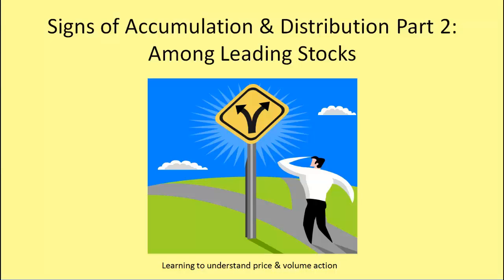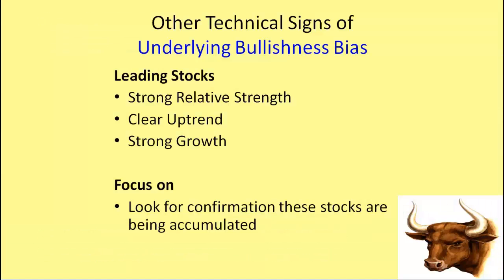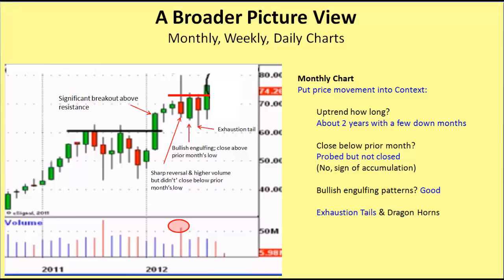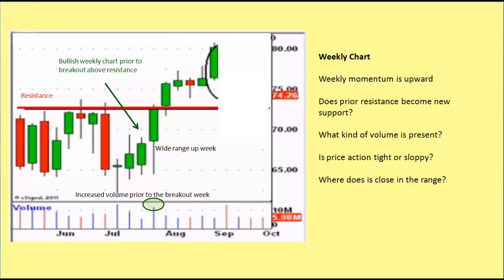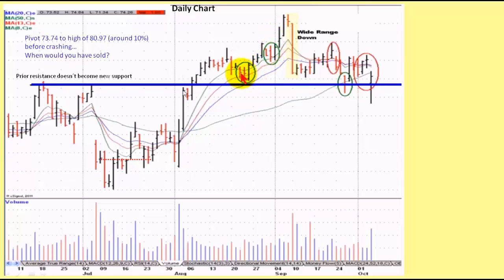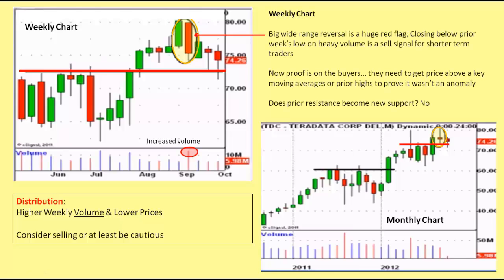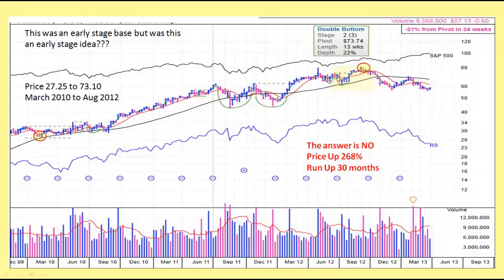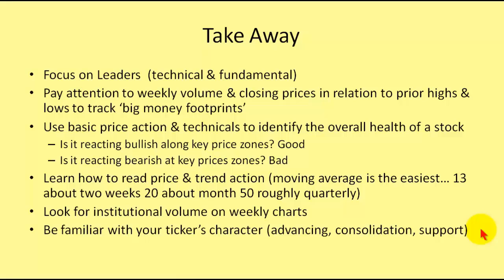Accumulation Distribution Part 2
In this web lesson we examine how to identify signs of accumulation and distribution on daily, weekly and monthly charts. And how to place price & volume action into context. Be sure to watch in HD 720p for the best picture!

More Free Educational Material
Zazen Capital's Chat Room

More Stock Talk Happy Hour Episodes More